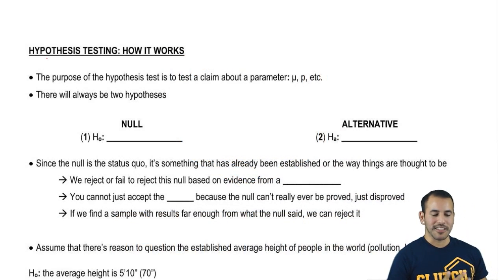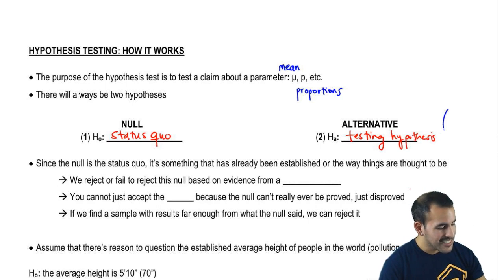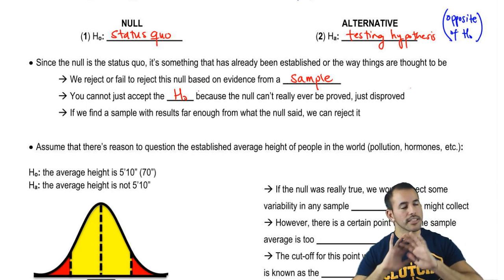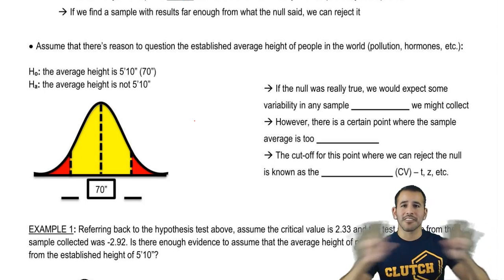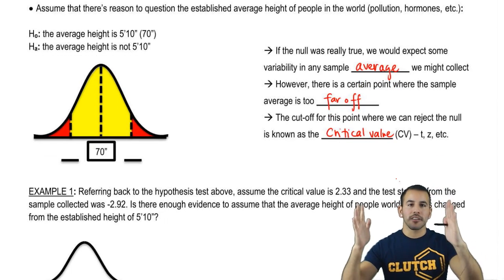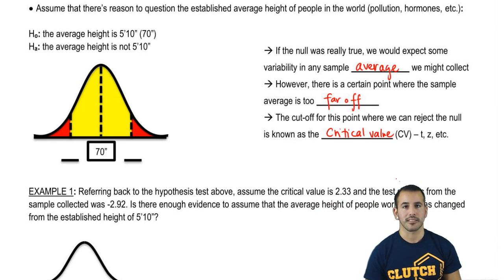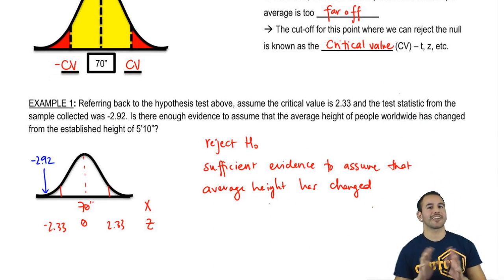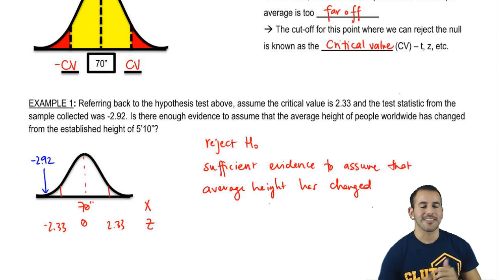What Is Hypothesis Testing